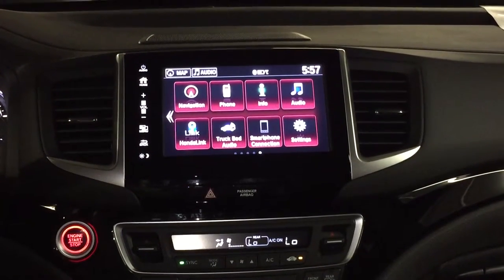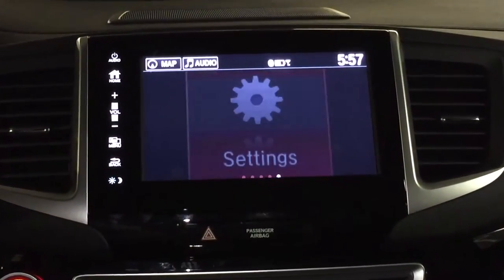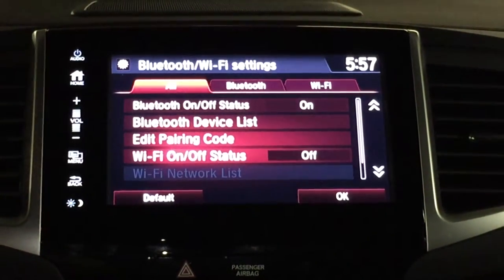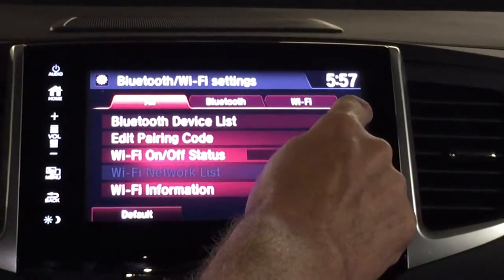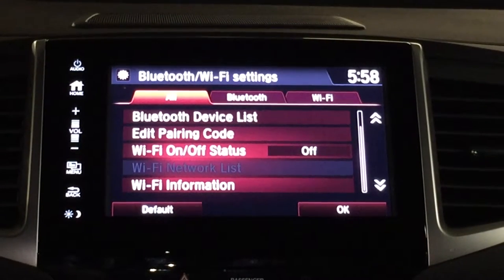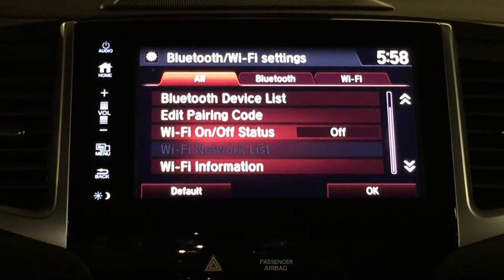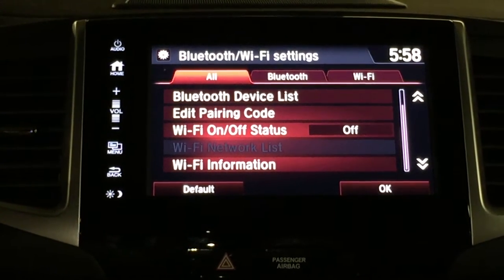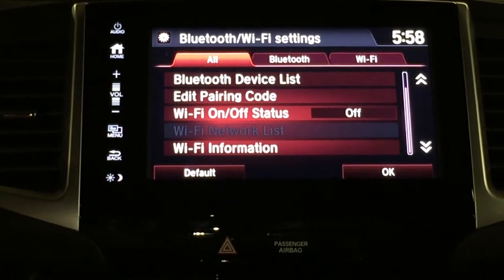How to set up your Bluetooth & WiFi settings on the 2017 Honda Ridgeline